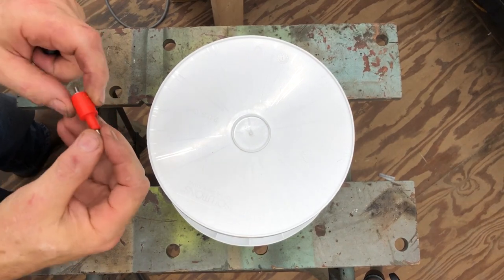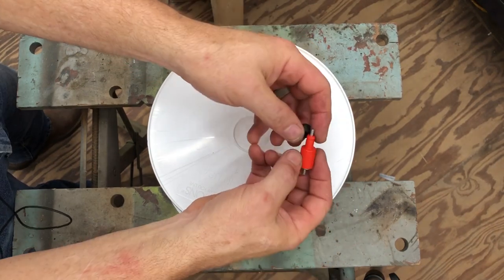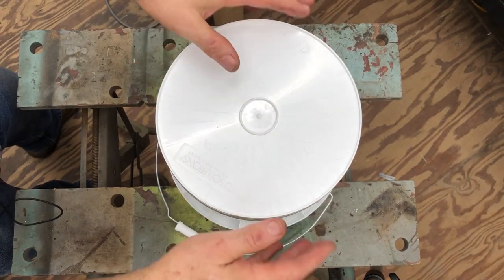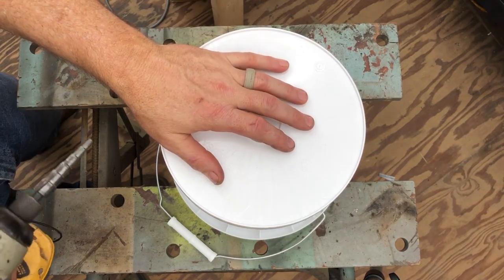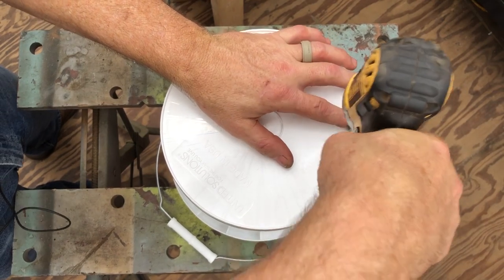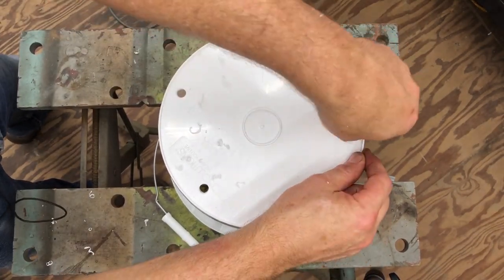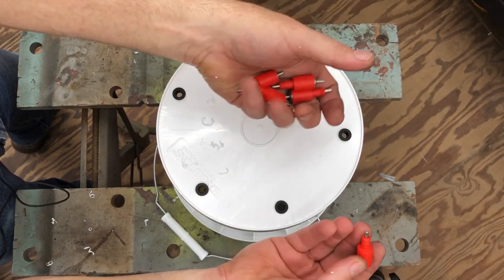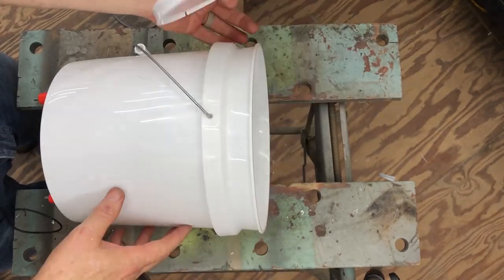Chicken Nipple Waterer in 3 Minutes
This is a faster and simpler method to make a quick waterer for your chickens than my initial video that was intended to care for an entire flock.
With this method I use the grommet style poultry nipples and a bucket. You simply drill 3/8" holes in the bottom of your bucket, insert the grommets then insert the nipples. Fill with water and hang.
Make sure the nipples are at eye level of your chickens for attention and easy drinking access. You can also install a nipple "loose" so that it leaks to encourage the chickens to quickly investigate and discover their new waterer.